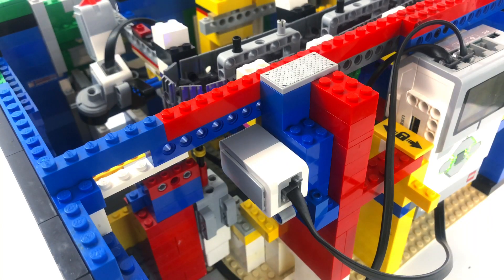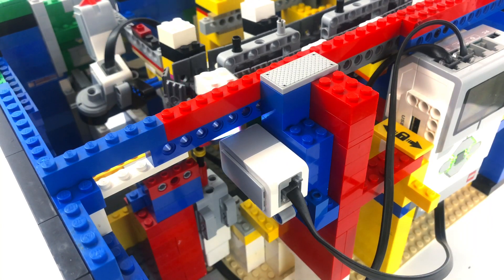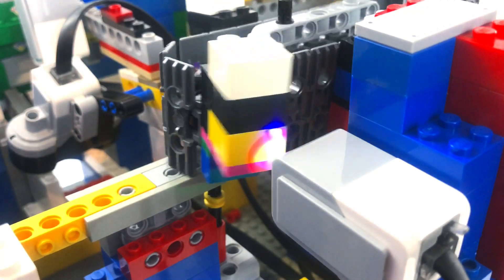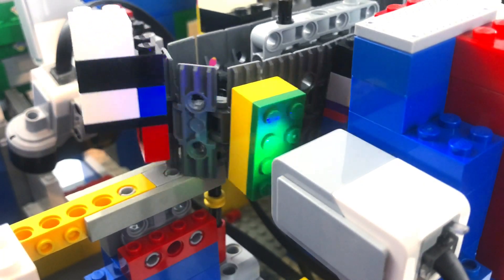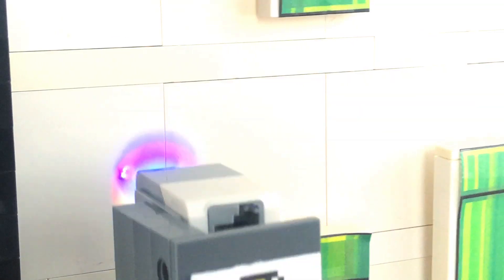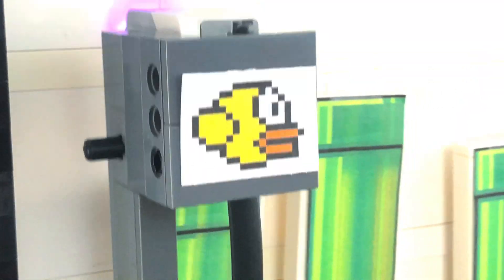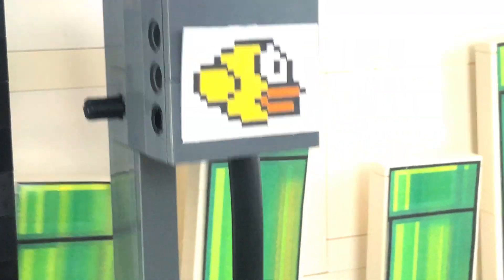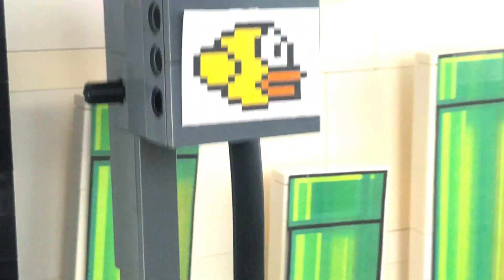✔️LEGO Flappy Bird Arcade Machine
Today I'm proud to show you all my latest arcade machine, this time being an entirely new concept. This Flappy Bird arcade machine is based on the real mobile game, as well as its real life arcade machine counterpart. To play, insert a quarter. The player then has to navigate the bird around the pipes to reach the end of the level. If they loose, the game is over and the machine resets.